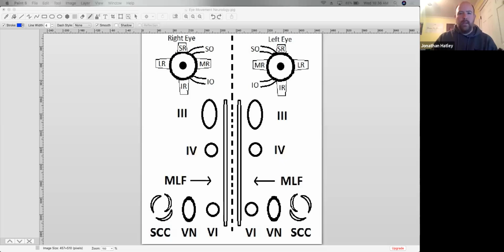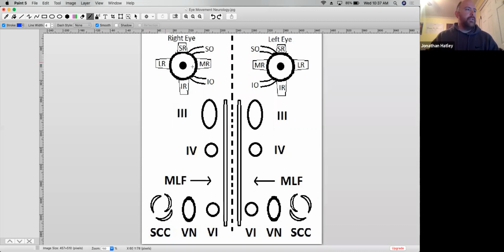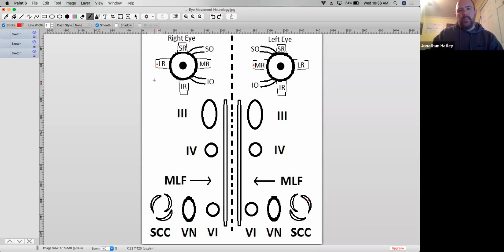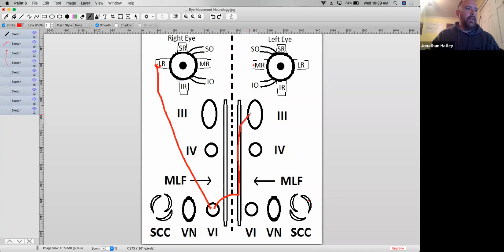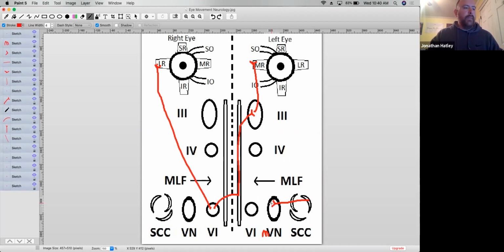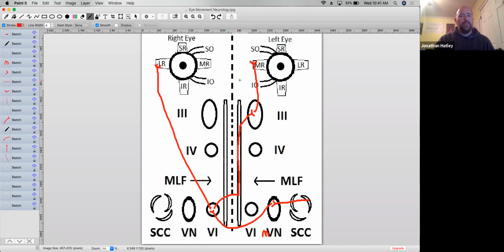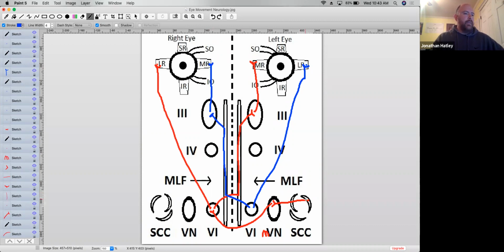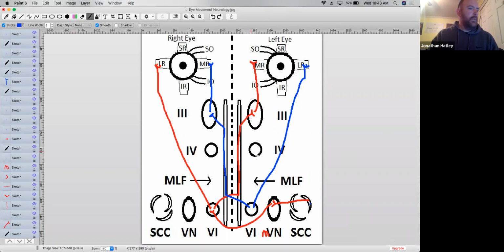Horizontal VOR Path Left Head Turn